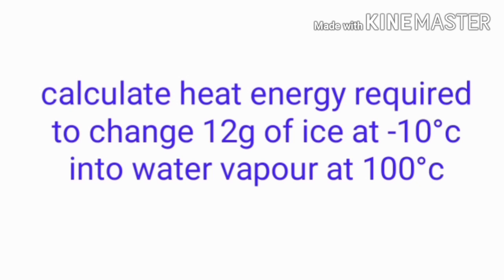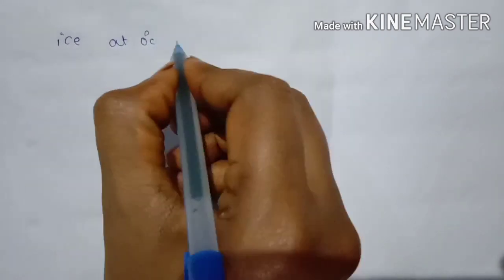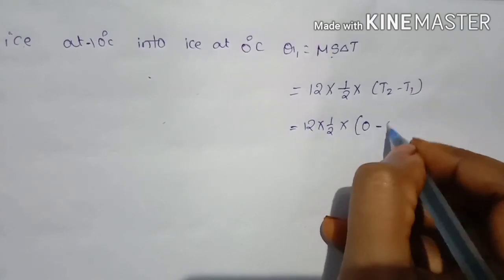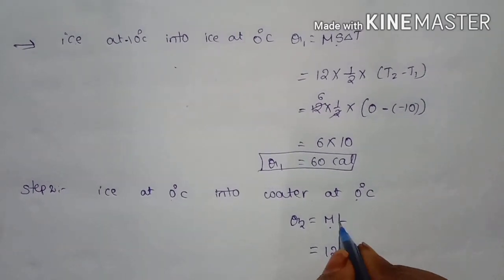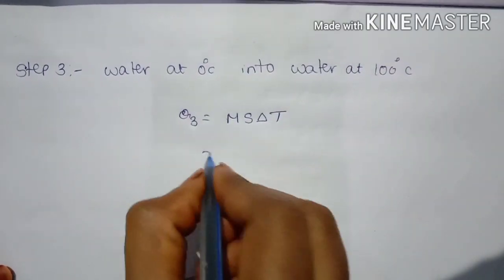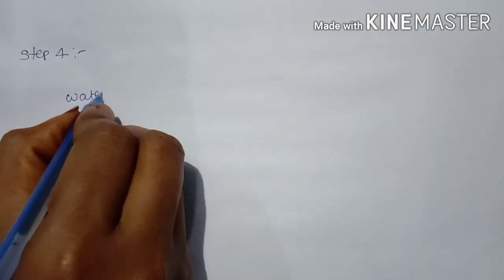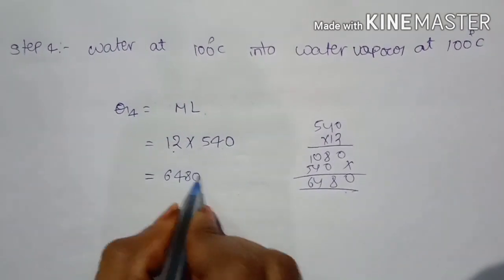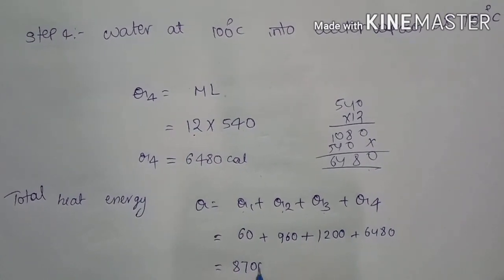X Class heat topic sum